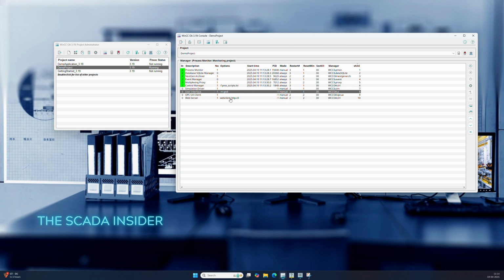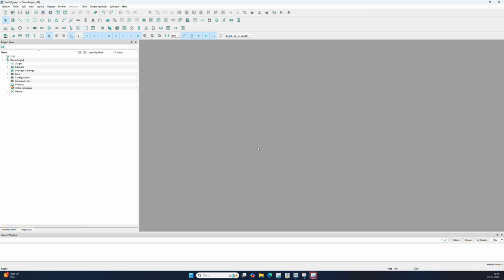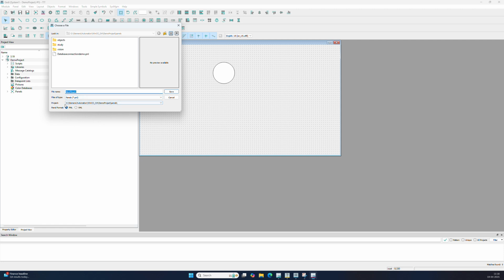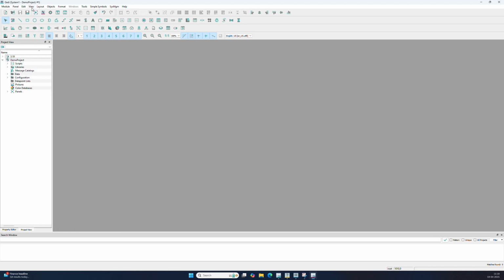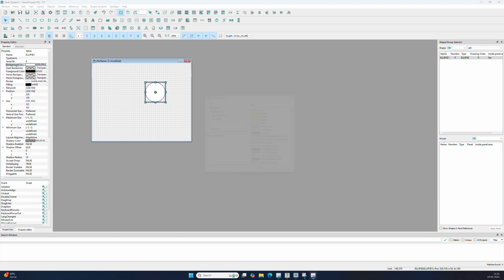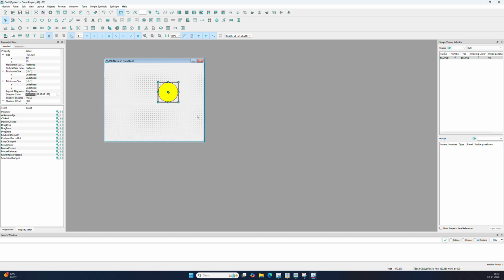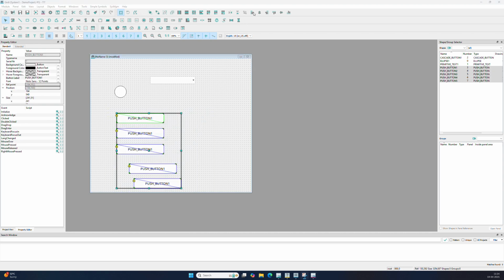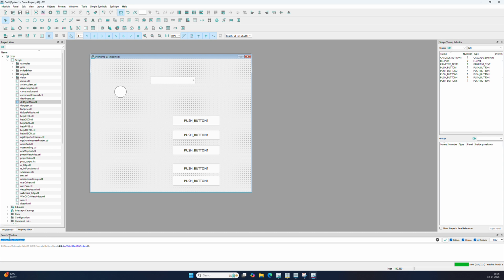🎬 Getting Started with GEDI in WinCC OA – Graphics Editor Explained!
Are you new to WinCC OA or just curious about how the visual side of SCADA systems is built? In this video, we’re taking a beginner-friendly tour of GEDI – the graphics editor inside WinCC OA that’s used to design all your control panels and visual elements.

🌟 What you’ll learn:

How to launch GEDI the right way

Different Modules available in GEDI

How to connect visual objects with real-time data using data points

Exploring key windows like the project view, layers, and property sheet

A quick look at the scripting tools to add some logic behind your visuals

Helpful tips on fonts, saving panels, and system localsettings

GEDI is where your ideas come to life in WinCC OA – from simple buttons and indicators to full system displays. If you’re aiming to build intuitive, clean, and functional SCADA visuals, this is where you start!

💡 Whether you're just learning SCADA or building your first automation project, this video is packed with insights to help you get comfortable with the graphical side of WinCC OA.

Wincc  OA
Wincc Open Architecture
Wincc OA SCADA
Industry4_0A SCADA
Hardware Compatibility
Software Compatibility
Automation
SCADA System
System Integration
Industrial Automation
Engineering
Best Practices
Tips and Tricks
WinCC OA Framework
WinCC Open Architecture Framework
WinCC OA Modules
WinCC Open Architecture Modules
WinCC OA COnsole
WinCC OA Project Administrator
WinCC OA License

Introduction to WinCC OA
Need for WinCC OA
Features of WinCC OA
Applications of WinCC OA
WinCC OA SCADA
Industrial automation software
Streamlining industrial processes
Key features and benefits
Complex industrial systems
Monitoring and control
Versatile SCADA platform
Industrial automation technology
SCADA applications
Process optimization
Efficiency improvements
Real-time data visualization
Data acquisition and analysis
Remote system monitoring
Alarms and notifications
Human-machine interface (HMI)
Supervisory control and data acquisition (SCADA) software
Industrial internet of things (IIoT)
Programmable logic controllers (PLCs)
System reliability
Maintenance and support
Training and education
Scalability and flexibility
Industry 4.0
Digital transformation
Automation solutions
Industrial data management